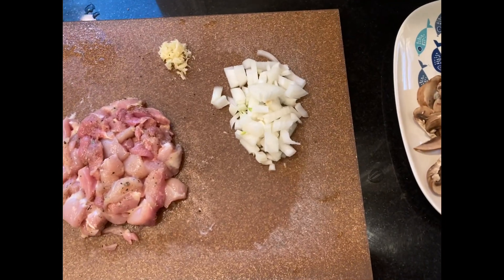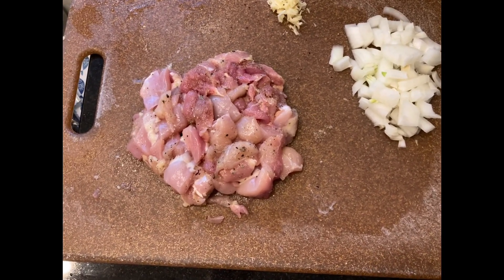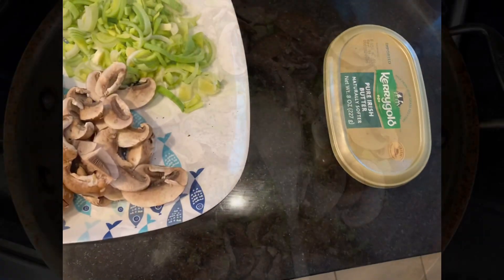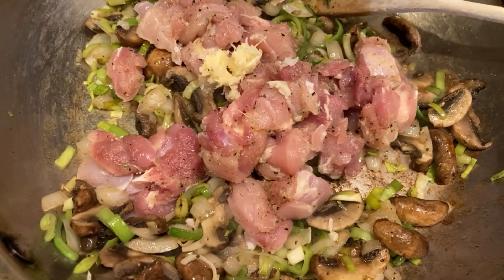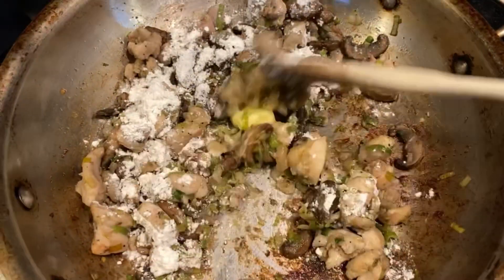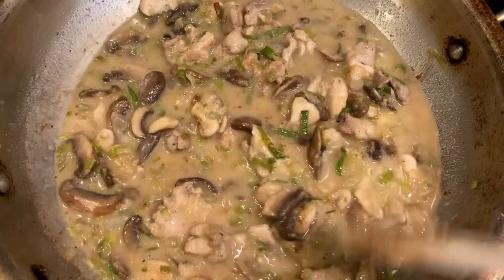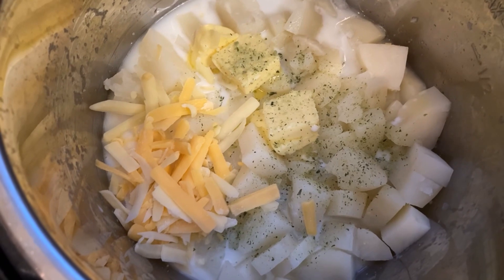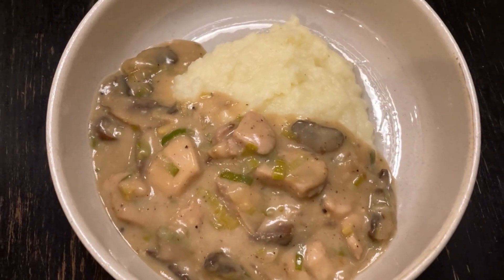What’s for dinner ( creamy chicken & mashed potatoes)